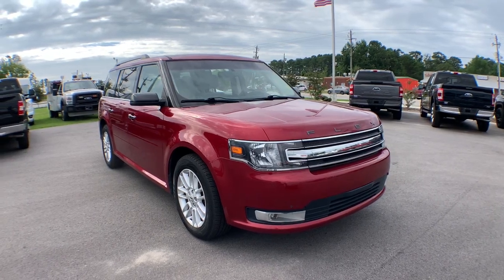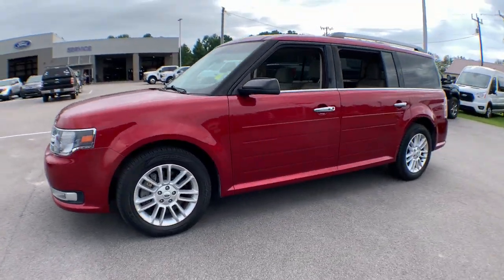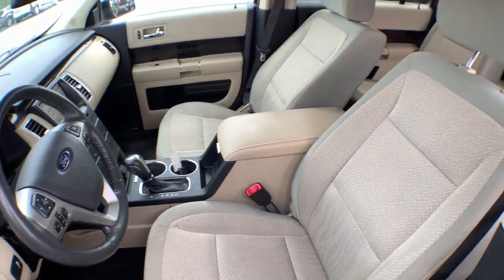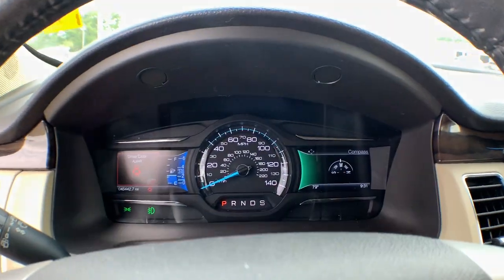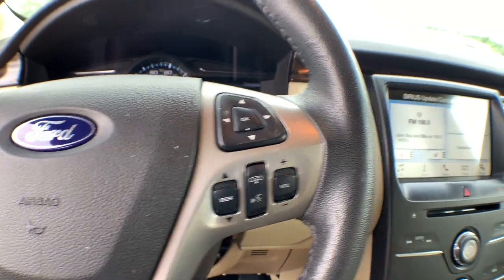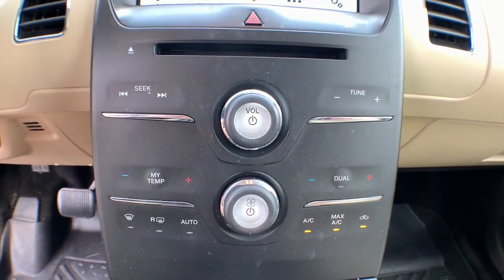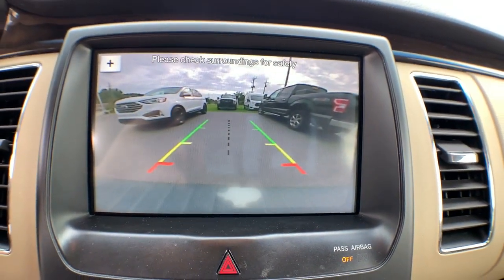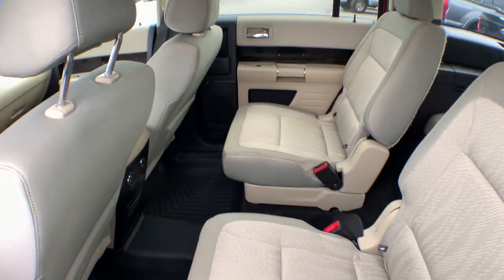2018 Ford Flex Jacksonville, Swansboro, New Bern, Burgaw, Wilmington, NC T32497A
Red Used 2018 Ford Flex available in Jacksonville, North Carolina at Sanders Ford. Servicing the Swansboro, New Bern, Burgaw, Wilmington, NC area.

Sanders Ford
1135 Lejeune Blvd.

ENGINE: 3.5L TI-VCT V6  (STD),Front Wheel Drive,Power Steering,ABS,4-Wheel Disc Brakes,Brake Assist,Aluminum Wheels,Tires - Front All-Season,Tires - Rear All-Season,Temporary Spare Tire,Heated Mirrors,Power Mirror(s),Rear Defrost,Privacy Glass,Intermittent Wipers,Variable Speed Intermittent Wipers,Power Door Locks,Automatic Headlights,Fog Lamps,AM/FM Stereo,CD Player,Satellite Radio,MP3 Player,Auxiliary Audio Input,Requires Subscription,Steering Wheel Audio Controls,Satellite Radio,Requires Subscription,MP3 Player,Telematics,Auxiliary Audio Input,Smart Device Integration,Requires Subscription,Bluetooth Connection,Pass-Through Rear Seat,Rear Bench Seat,Adjustable Steering Wheel,Trip Computer,Power Windows,3rd Row Seat,Leather Steering Wheel,Keyless Entry,Power Door Locks,Keyless Start,Keyless Entry,Power Door Locks,Universal Garage Door Opener,Cruise Control,A/C,Rear A/C,Climate Control,Multi-Zone A/C,A/C,Woodgrain Interior Trim,Power Driver Seat,Power Passenger Seat,Cloth Seats,Bucket Seats,Heated Front Seat(s),Driver Adjustable Lumbar,Passenger Adjustable Lumbar,Auto-Dimming Rearview Mirror,Driver Vanity Mirror,Passenger Vanity Mirror,Driver Illuminated Vanity Mirror,Passenger Illuminated Visor Mirror,Floor Mats,Remote Engine Start,Keyless Start,Power Door Locks,Power Windows,Trip Computer,Security System,Immobilizer,Traction Control,Stability Control,Traction Control,Front Side Air Bag,Rear Parking Aid,Tire Pressure Monitor,Driver Air Bag,Passenger Air Bag,Front Head Air Bag,Rear Head Air Bag,Passenger Air Bag Sensor,Driver Restriction Features,Child Safety Locks,Back-Up Camera